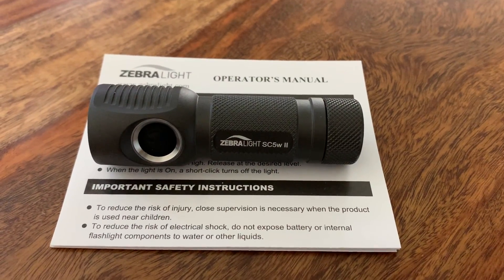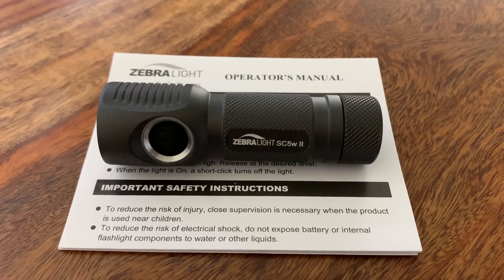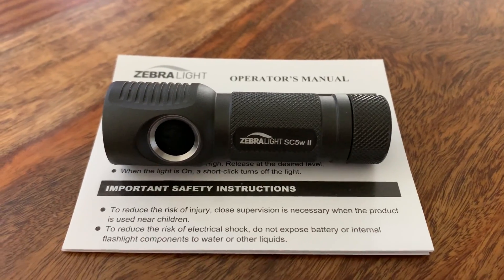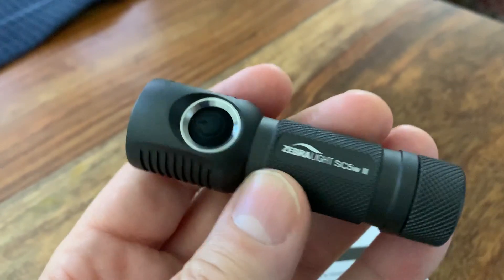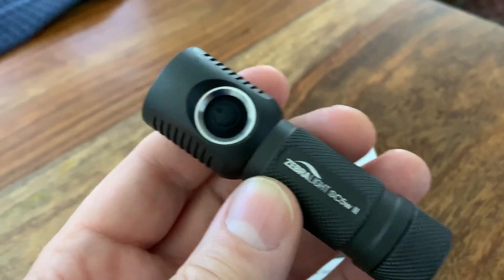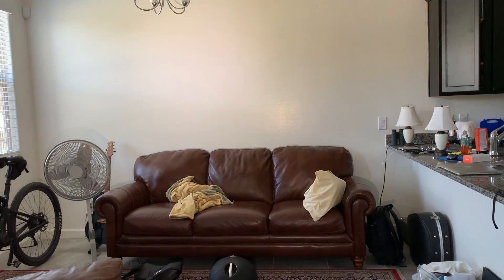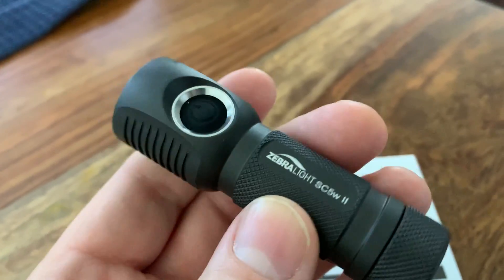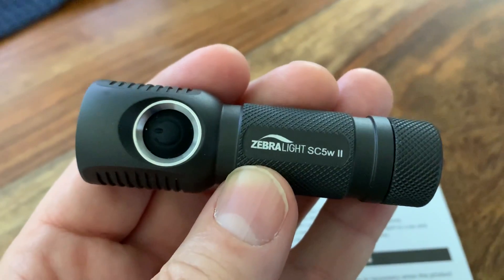Zebralight SC5w Series II - 2020 Release (500+ Lumens!)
Just got this new light and am excited to post it here.